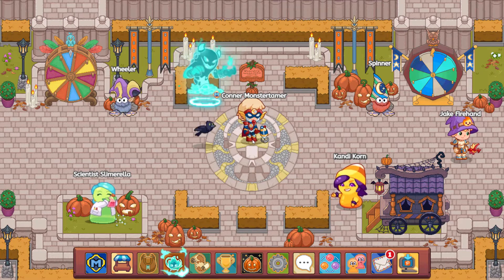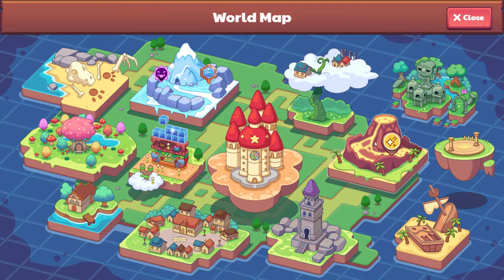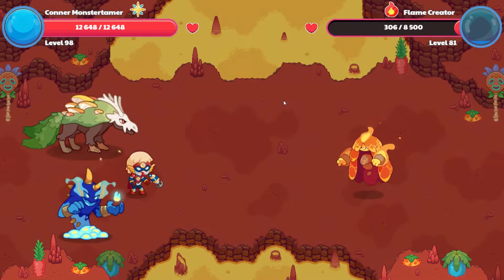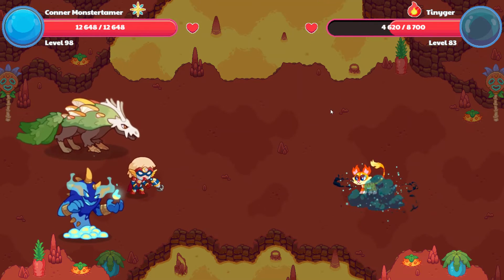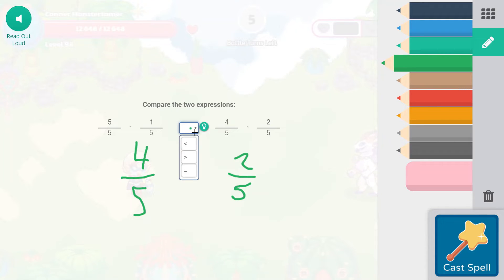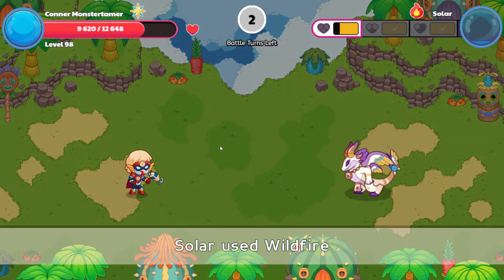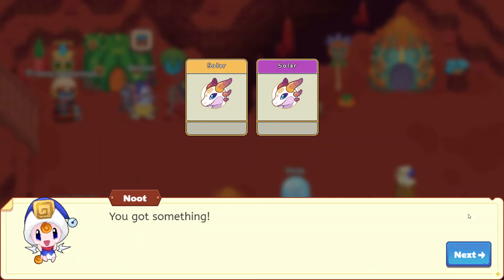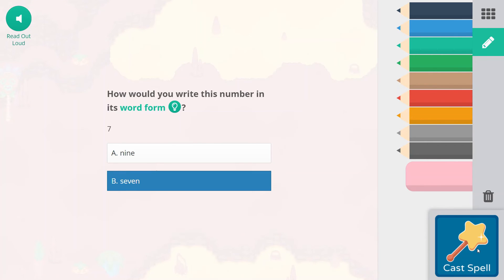We Got Solar!!! Prodigy Math's Newest Mythical Epic!!!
Today we get Solar!!! I can't wait to check her out in battle!!!

Check back as I update videos on my quest to track Solar down!